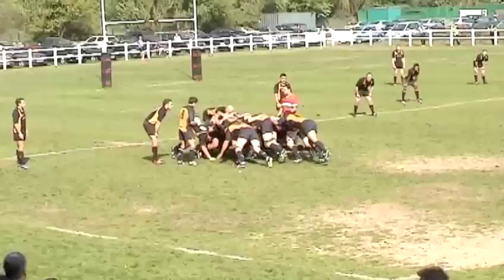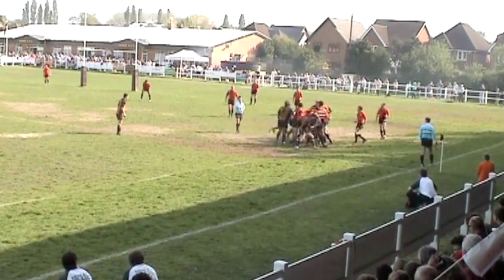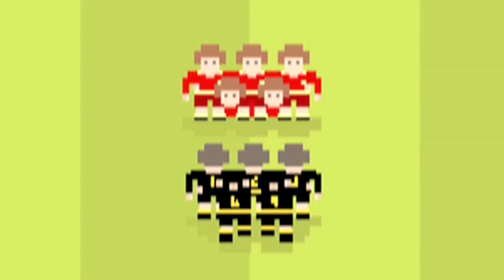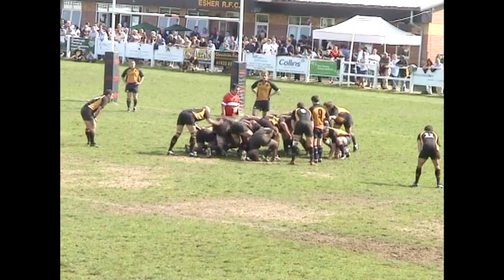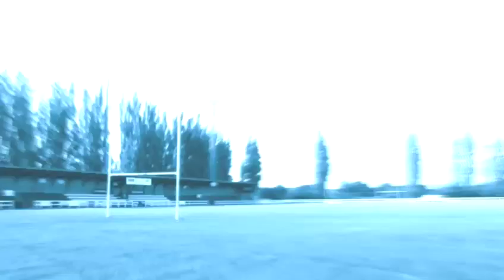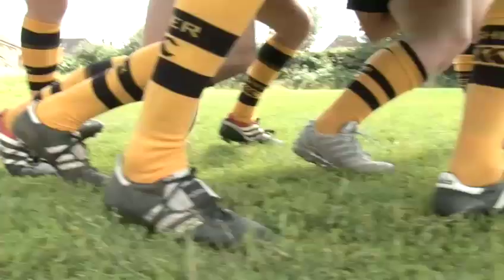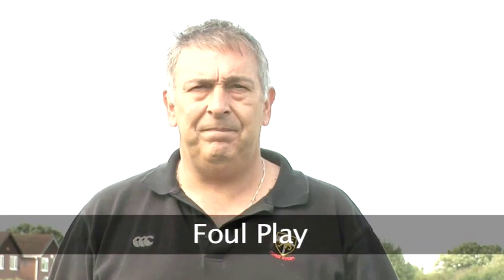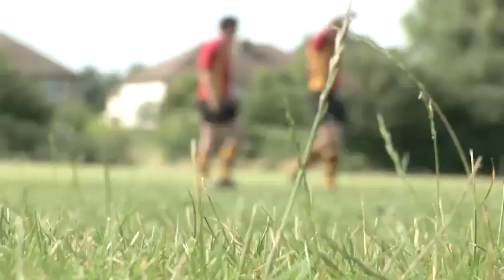How To Know About The Rugby Scrums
This instructional video is a helpful time-saver that will enable you to get good at rugby. Watch our short video on How To Know About The Rugby Scrums from one of Videojug's experts.